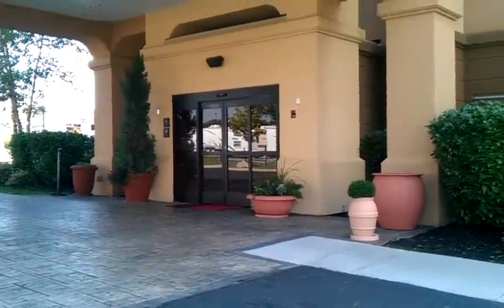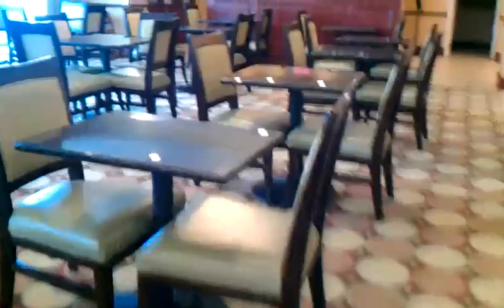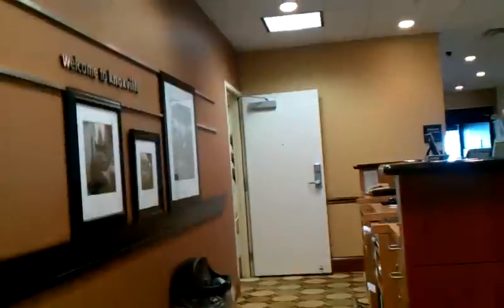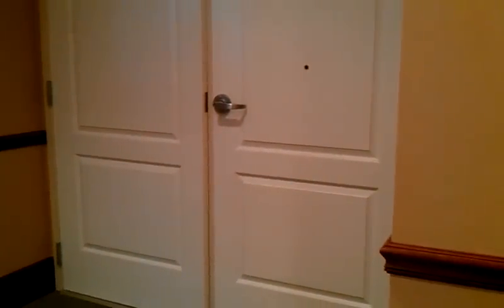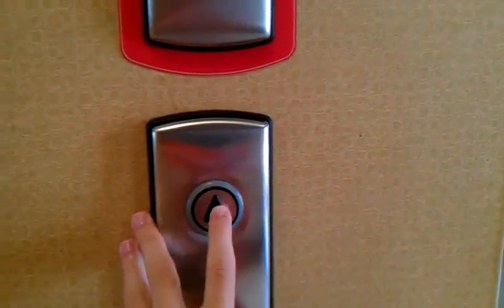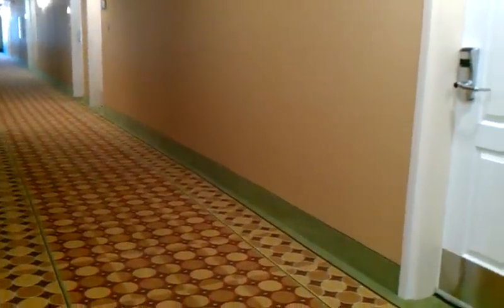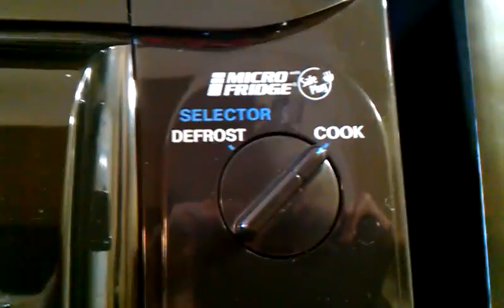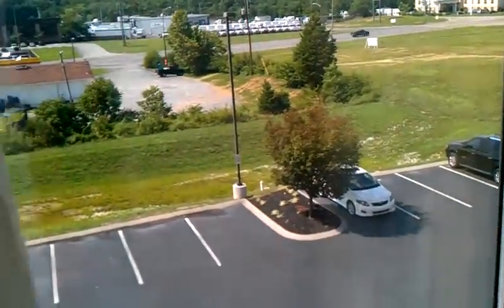Hotel Tour: Hampton Inn Strawberry Plains TN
If you are anywhere near Knoxville, I advise this hotel. Nice staff, big rooms, clean rooms, cheap, big indoor pool , good location, big free hot breakfast. All these things make up this hotel. We had a very good stay.